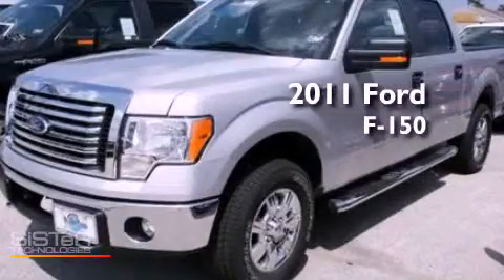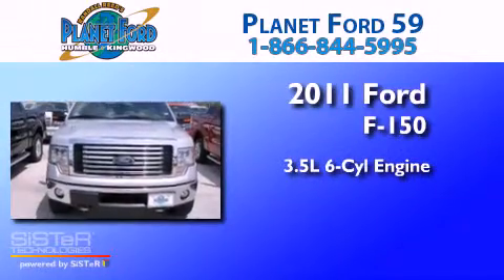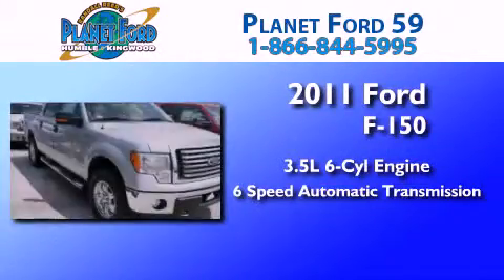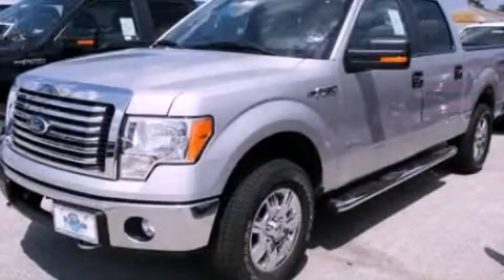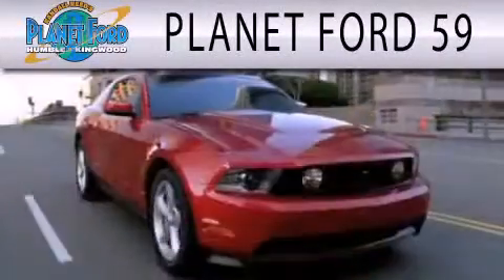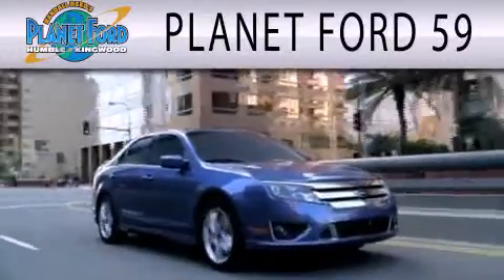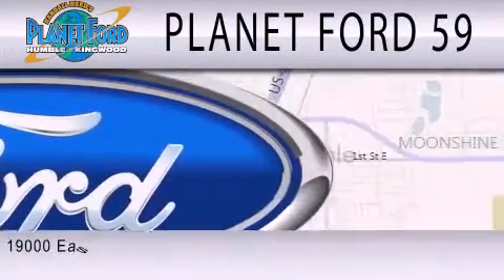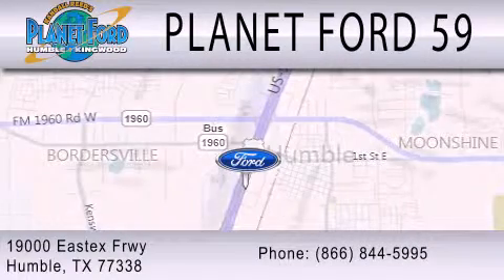2011 FORD F-150 Kingwood TX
Year : 2011
 Make : FORD
 Model : F-150
 Engine : 3.5L V6
 Trans . : AUTO 6SPD
 Exterior : INGOT SILVER METALLIC

 Stock : DT1435